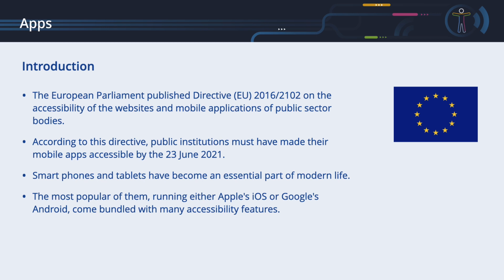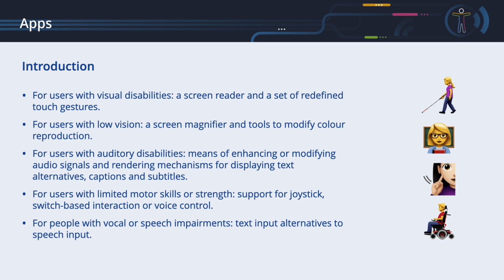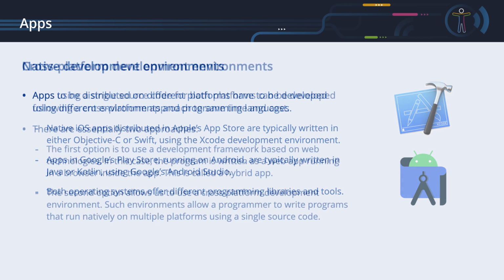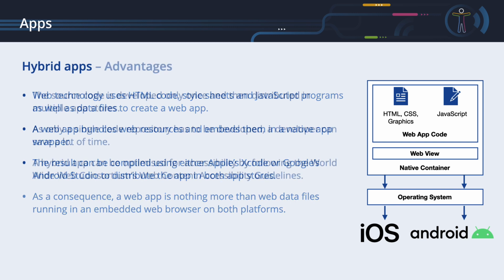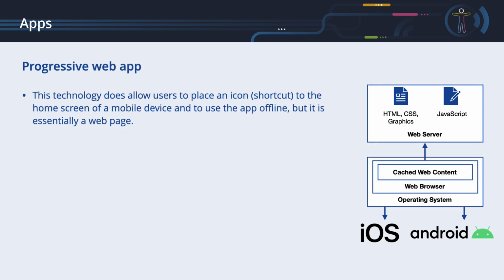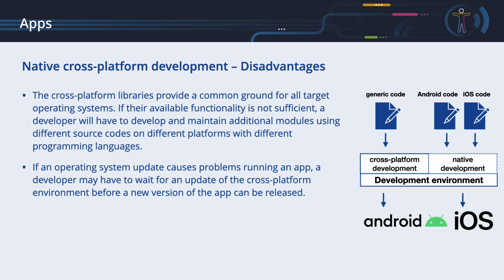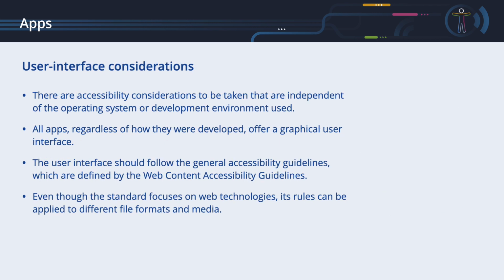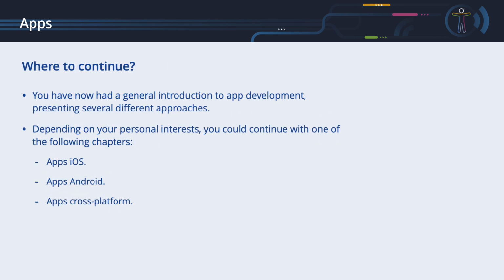Apps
Before creating an accessible app, this chapter provides a general introduction to app development, presenting different tools and approaches.

TRANSCRIPT (shorten)
The European Parliament published Directive (EU) 2016/2102 on the accessibility of the websites and mobile applications of public sector bodies, according to which public institutions must have made their mobile apps accessible by the 23rd of June 2021.
Most smartphones and tablets come bundled with accessibility features:
  ‒ For visual disabilities: a screen reader and a set of redefined touch gestures.
  ‒ For low vision: a screen magnifier and tools to modify colour reproduction.
  ‒ For auditory disabilities: means of enhancing or modifying audio signals and mechanisms for displaying text alternatives, captions and subtitles.
  ‒ For limited motor skills or strength: support for joystick, switch-based interaction or voice control.
  ‒ For vocal or speech impairments: text input alternatives to speech input.
Even though the operating systems offer accessibility features, not all apps are accessible. It needs to respect several programming guidelines.
Apps to be distributed on different platforms have to be developed using different environments and programming languages. Native iOS apps are written in Objective-C or Swift, using the Xcode development environment. Apps running on Android are written in Java or Kotlin, using Google’s Android Studio. The possibilities for sharing code between these 2 platforms are limited.
Apps for both platforms can be developed following a cross-platform approach: either writing a web app running in a browser inside the app (this is called a hybrid app) or using a cross-platform development environment using a single source code.
A hybrid or web app bundles web resources and embeds them in a native app wrapper. As a consequence, a web app is nothing more than web data files running in an embedded web browser on both platforms. Advantages: The source code is developed only once and then distributed in multiple app stores; this saves a lot of time; a hybrid app can be optimised for accessibility by following the WCAG. Disadvantages: The functionality of a web app is limited to the functions of the development framework; it cannot use all the native features of an operating system; its user interface does not use the native user-interface elements of the operating system on which it is running; it will always look like a responsive web app; it runs much more slowly than a native app.
If the app has informational character, the web app approach is often a good choice. If an app needs to have access to native operating system features, then the possibilities of the development framework may be too limited. If the app relies heavily on graphics and fast processing speed, then the web app approach is definitely not the best option.
Key advantages of cross-platform development: single programming language for multiple platforms; user-interface designer tools to define a single interface with a native look and feel; they offer programming libraries which create a single programming interface for similar functions of the different target operating systems; a plug-in mechanism for developing native modules, which can be embedded in the app.
Disadvantages: The cross-platform libraries provide a common ground for all target operating systems. If their available functionality is not sufficient, a developer will have to develop and maintain additional modules using different source codes on different platforms with different programming languages. If an operating system update causes problems running an app, a developer may have to wait for an update of the cross-platform environment before a new version of the app can be released.
The use of a cross-platform development environment will be a very good choice in most cases. The app will look and feel like a native app, offering a fast response time, with reduced development efforts.
There are accessibility considerations to be taken that are independent of the operating system or development environment used. All apps, regardless of how they were developed, offer a graphical user interface. The user interface should follow the general accessibility guidelines defined by the WCAG. Even though the standard focuses on web technologies, its rules can be applied to different file formats and media.
For a complete list of criteria, please refer to the WCAG. Use these criteria and add them to your app’s accessibility test plan.